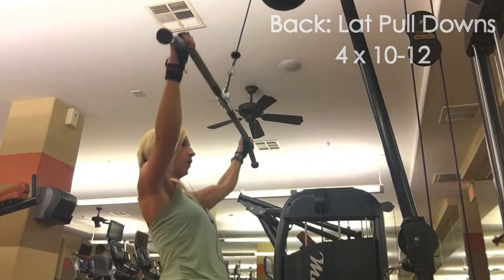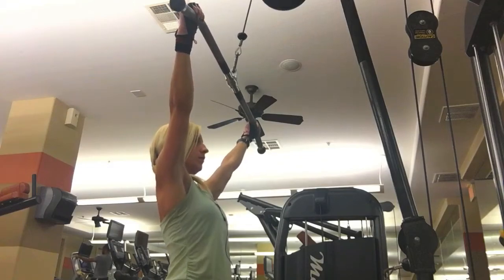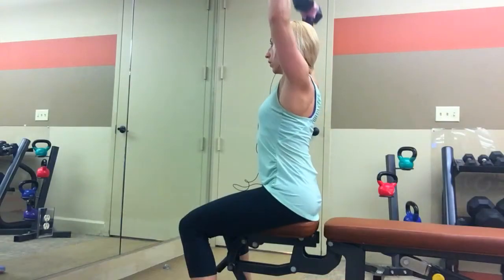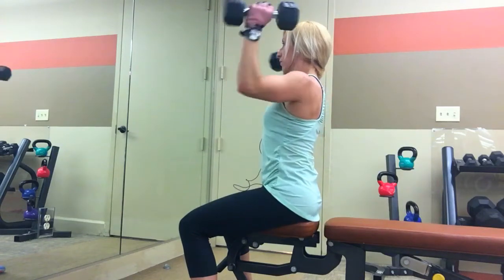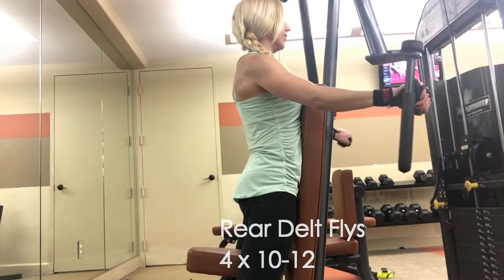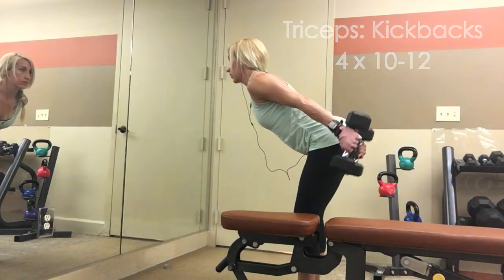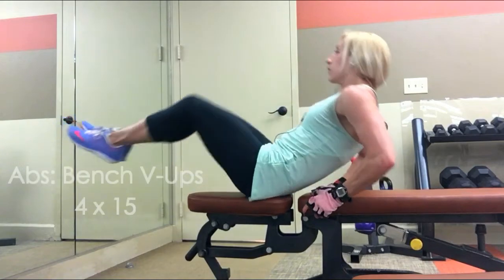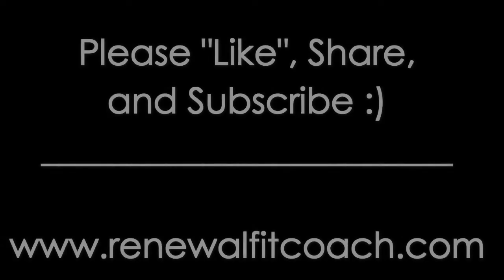Toned Arms & Sculpted Back Full Upper Body Workout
Want toned, strong arms and a sculpted back that looks great in tank tops and dresses? Try this workout you can do at any gym to build muscle - great for both men and women. Use lighter weight for more toning, heavier weight for bulking.

Short on time? Do this full upper body workout as a circuit or supersets to keep your heart rate up to burn calories while you build.